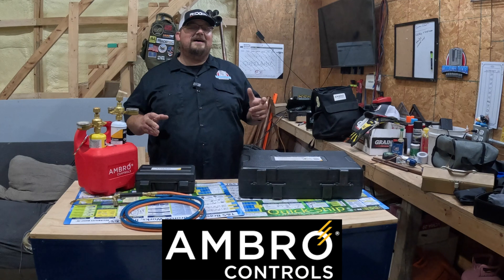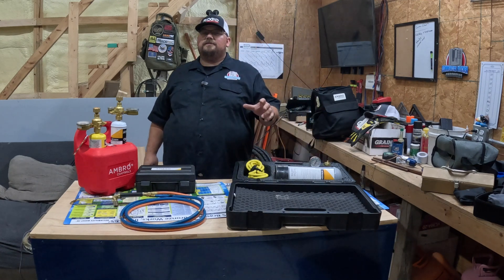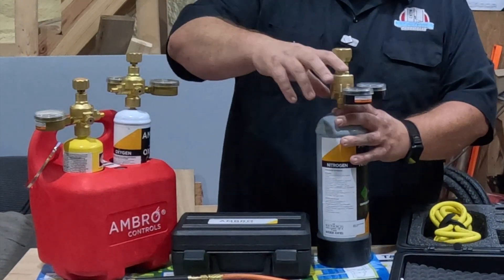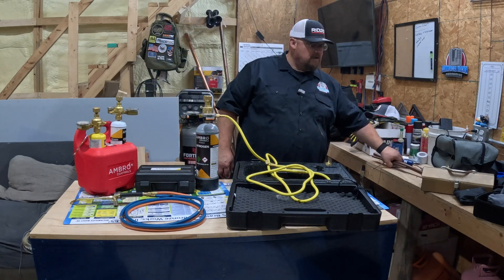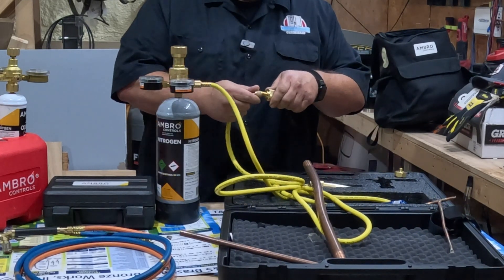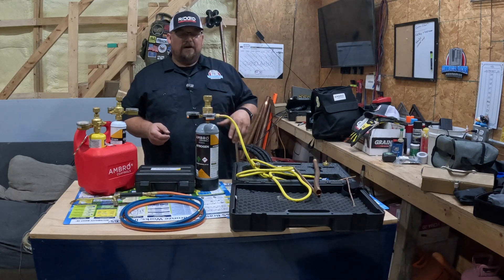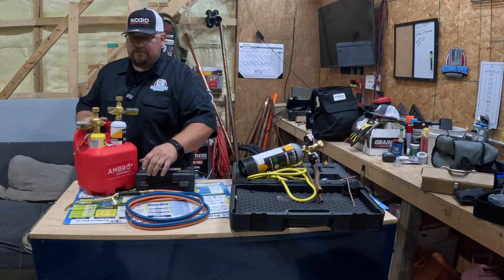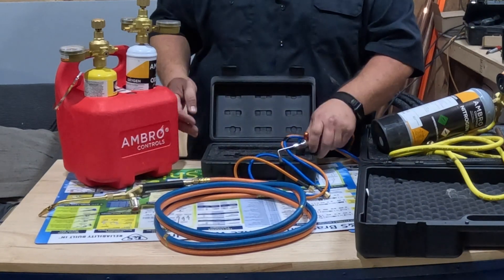How do you purge nitrogen while brazing?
I've picked up this @AmbroControls  purging kit to pair with my OxySet and precision torch setup. The size is perfect for the tight kitchen environments I work in daily. Don’t let the size of the precision torch fool you—it's very capable, even on 7/8" copper lines.

This has quickly become my go-to setup. The purging kit takes all the advantages of a standard nitrogen setup and shrinks it down. I can take this small tank with the regulator, tuck it inside a cooler, and use the 10-foot hose to reach my work area. With brass tips that fit tubing from 3/8” to 1 1/8”, as well as standard hose adapters, you’re ready to go. Fully loaded, this kit weighs in at just 9.65 lbs. Combined with my OxySet and precision torch, it’s a lightweight yet powerful setup.

Check it out here for more information!